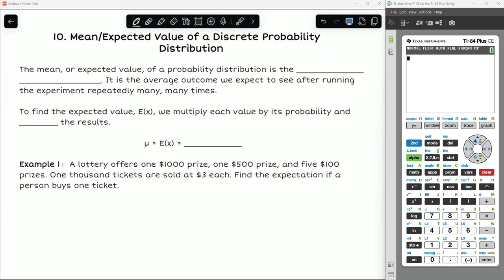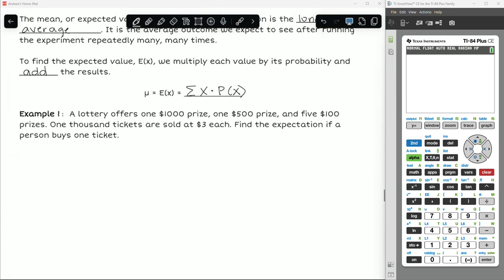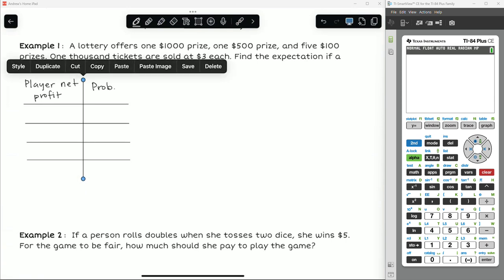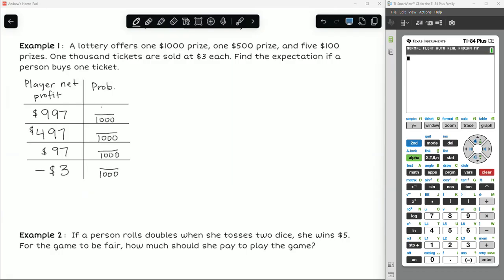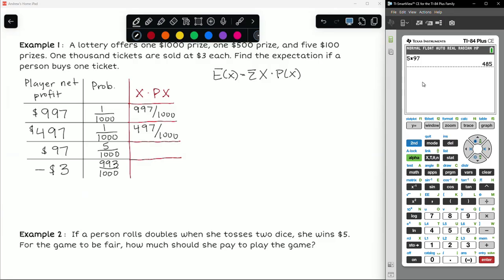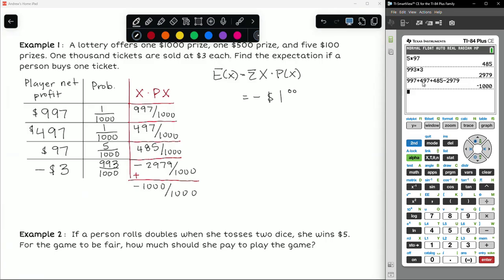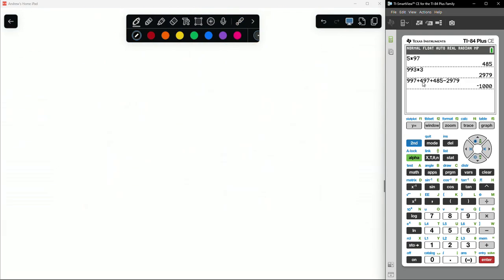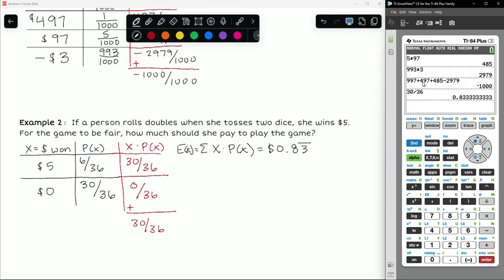Mean or Expected Value for a Discrete Probability Distribution